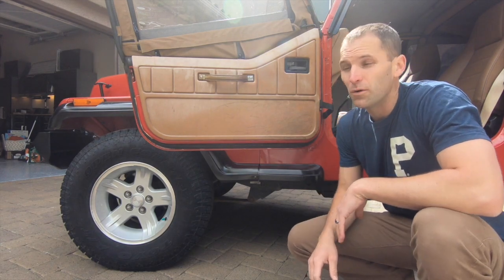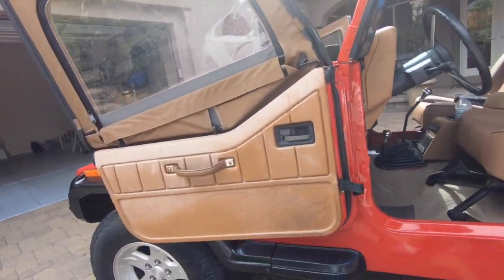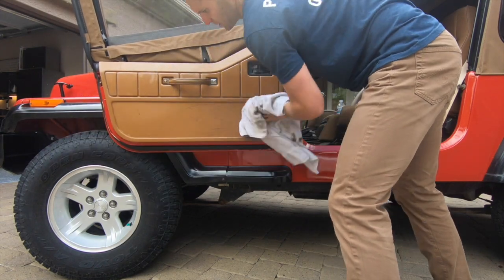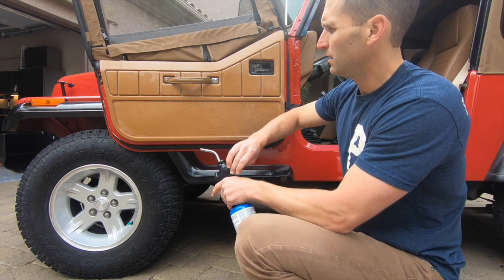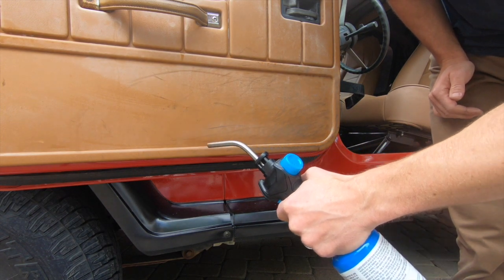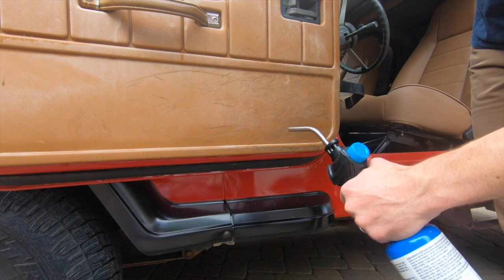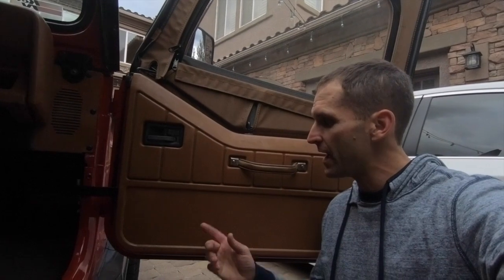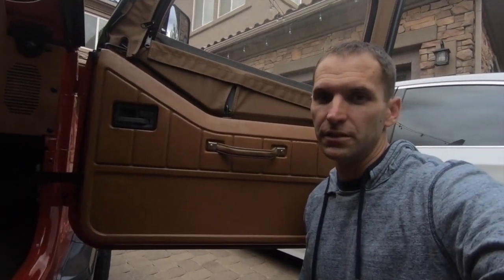How to restore the door panel of a Jeep Wrangler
Here's a quick trick to remove the oxidation that occurs on the interior of older cars and restores the finish to like new!